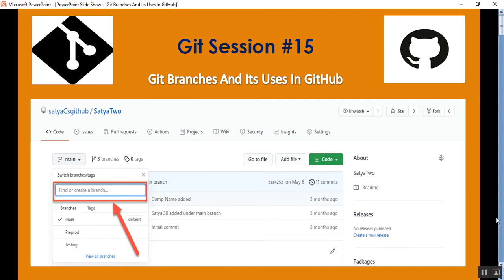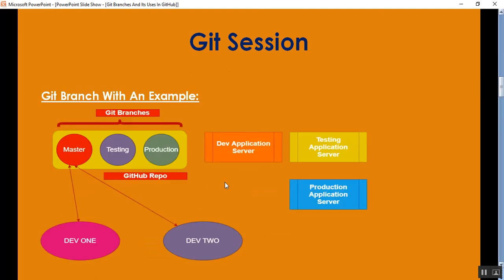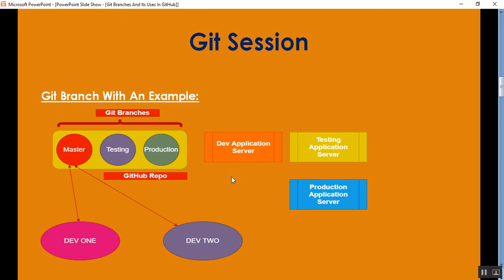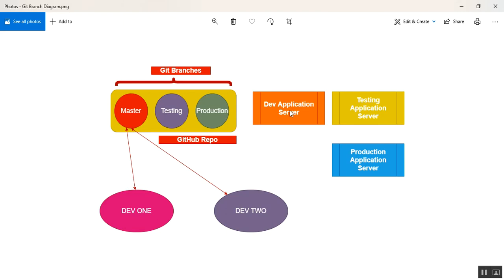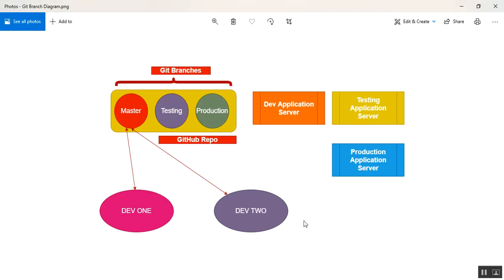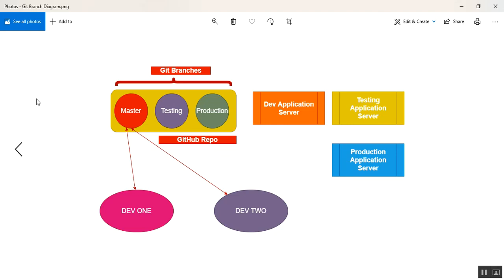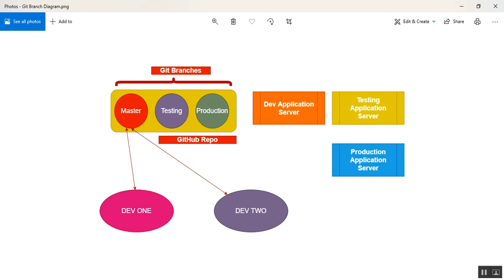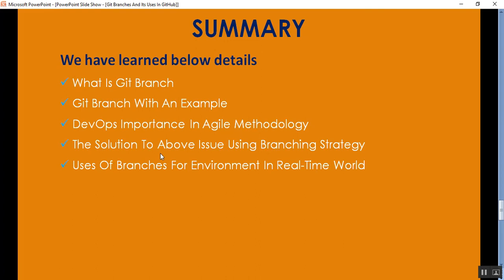Git Branches And Its Uses In GitHub | Coding Knowledge | GitHub Tutorial | Git Commands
In this session, We learn about Git Branches In GitHub and how to implement it.

In this session I describe the below details:
1. Know about git branch
2. Steps to create branches in GitHub
3. Why use of git branches
4. Git branching real time strategy
5. DevOps Importance In Agile Methodology
6. Using Branching strategy to solve deployment issue